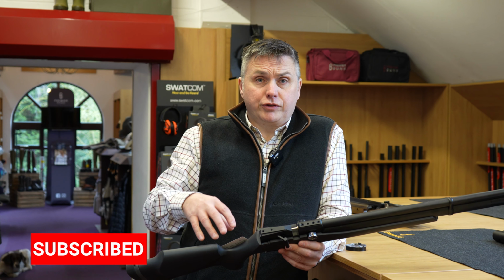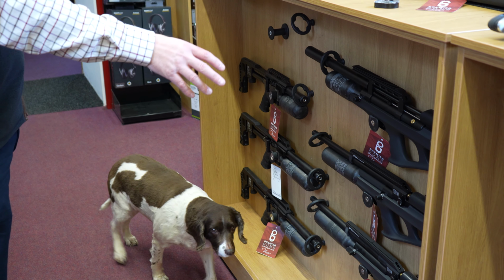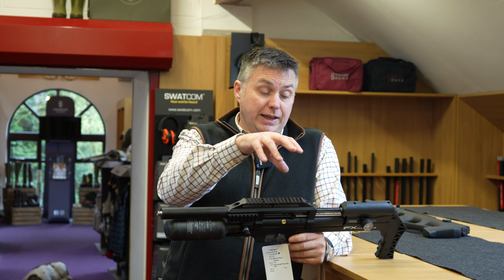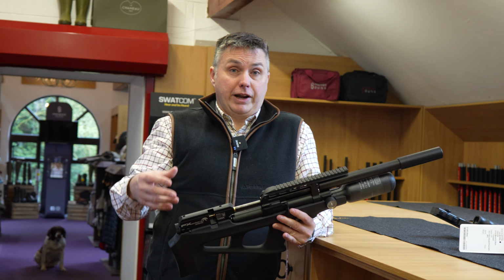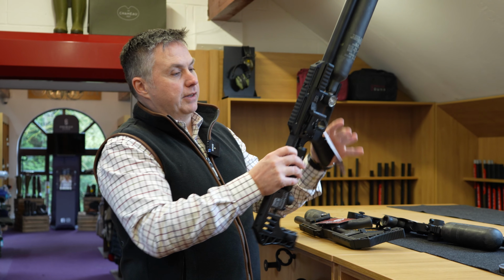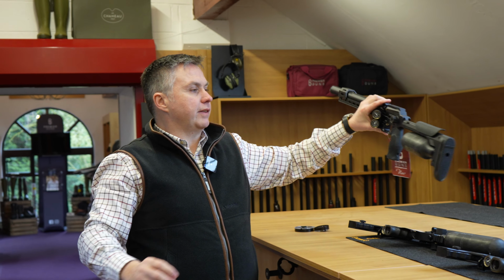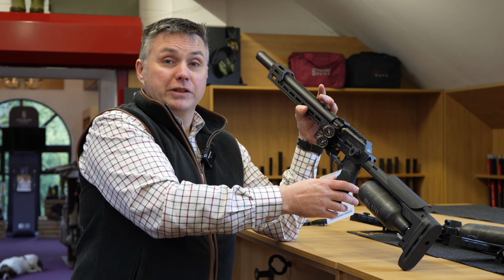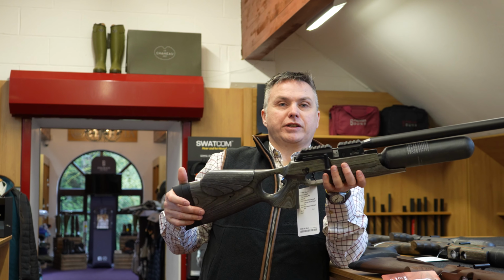FX Air Rifle Range at Premier Guns: An In-Depth Look into Modularity and Performance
Join Adrian as he takes a closer look at the FX Air Rifle range available at Premier Guns. Discover how the modular design of these rifles lets you tweak and tailor them to your liking. Adrian walks us through from the starter models right up to the high-end ones, showing how each FX rifle can be a simple, straight-up shooter or a customised piece of art with a few tweaks here and there.

©️ Premier Guns Air Centre 2023. This content is subject to copyright and represents original work. No permission to copy, rebroadcast or otherwise distribute is provided.